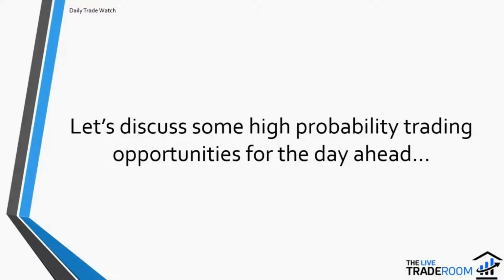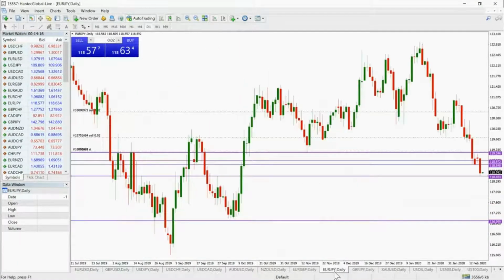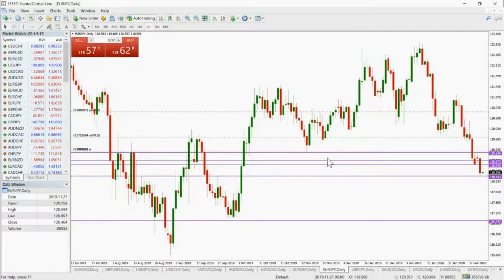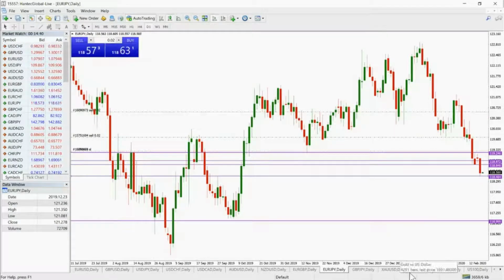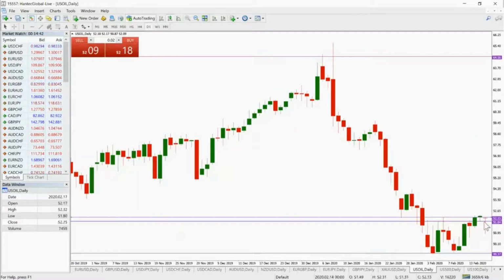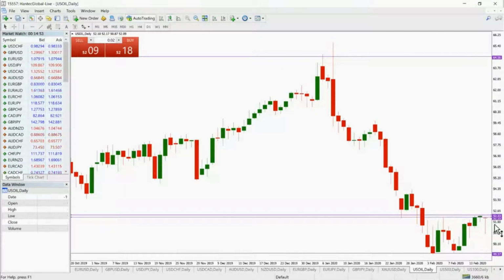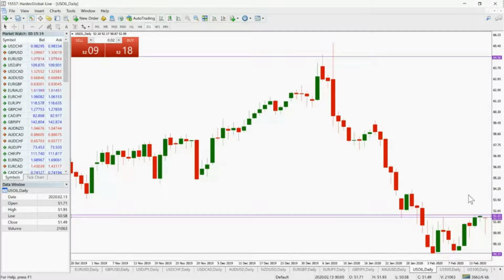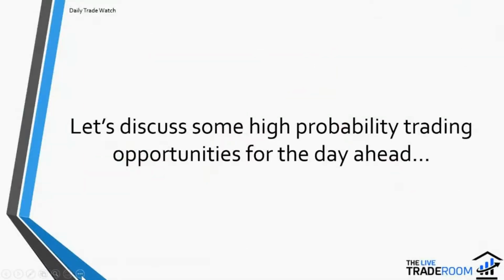Stick With Euro Weakness and USOIL | Daily Trade Watch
In our Daily Trade Watch video, we look for high probability trade setups that we can trade throughout the day. Today, we advise you to stick with euro weakness and USOIL.

This is yet another video where we focus on these trades. The euro has been on a strong sell trade for a couple of weeks now and still, for now, more downside is expected. If we look at the EURUSD first, we can see that prices have moved to the downside in 11 out of the last 12 trading days. Right now, there is no reason to think we won't get continuation but only if prices break below 1.0785. There is a similar situation in the EURJPY but the daily level to look out for in this market is 118.46. There is nothing but air below these prices so bear that in mind.

The other market which we are still tracking is USOIL. This market saw a V-shaped recovery in yesterday's trading, showing a clear rejection to the downside. This means a potential buy trade is still in the pipeline but only above 52.33.